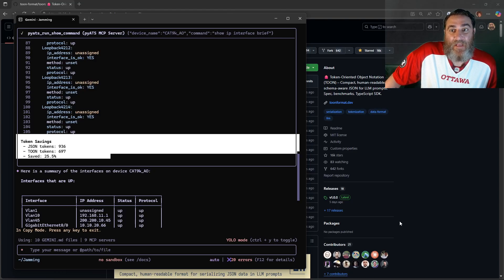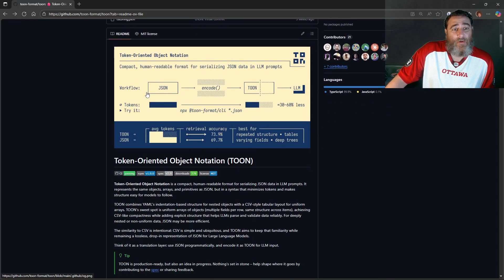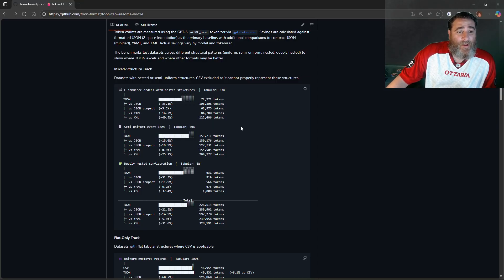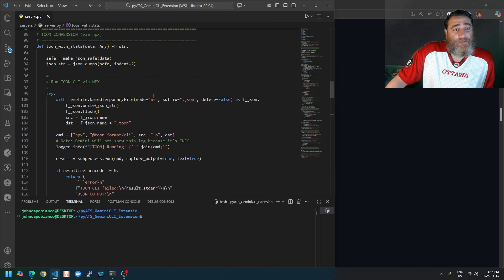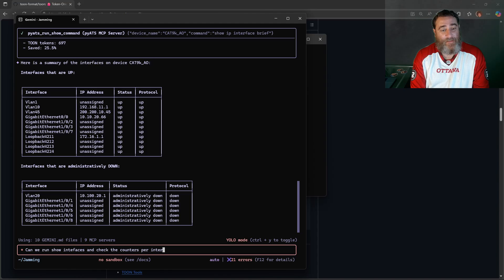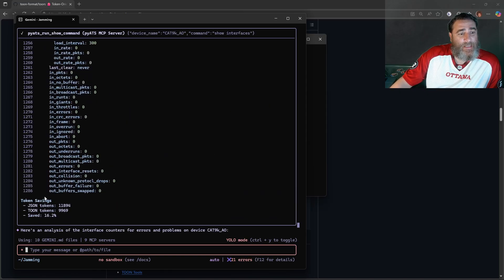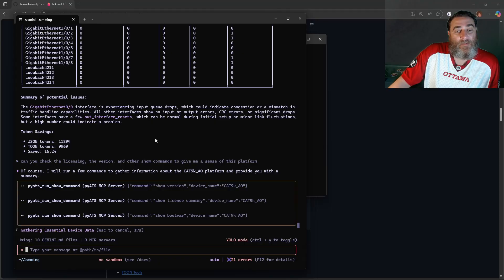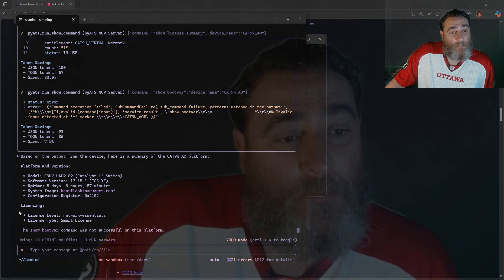TOON: Save 60% on tokens - A new file format for the AI Age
Welcome to the future of compact data formats — TOON 🗂⚡️

A brand-new, AI-native encoding designed to reduce JSON/ YAML bloat by 40–70% and dramatically lower LLM token usage across network automation, observability, telemetry, and AI agents.

In this video, I break down why TOON matters, how it works, and why it represents one of the most exciting “micro-optimizations” that can deliver massive real-world impact for AI pipelines.

Whether you're building:

RAG systems,

cloud-native AI backends,

MCP servers,

pyATS/NetDevOps automations, or

multi-agent orchestration flows…

…TOON gives you a way to send the exact same structured data you’re using today — but with up to 60% fewer tokens.

What is TOON, and why did Anthropic create it?

How TOON compresses JSON safely, deterministically, and losslessly

Real examples:

pyATS parsed JSON → TOON

Interface tables, routing tables, logging data

How TOON cuts LLM context window usage and reduces costs

How TOON improves latency and streaming speed for AI agents

Why TOON is becoming a first-class format for:

Gemini

Claude

MCP servers

LangGraph A2A pipelines

How I integrated TOON into a live pyATS FastMCP Server

Token savings analytics (before/after token counts)

🚀 Why TOON Matters Right Now

As AI agents move from prototypes to production, the bottleneck is not compute — it’s context window real estate.

RAG, observability pipelines, telemetry systems, NetDevOps automation, and configuration diff tools all rely on structured data… but LLMs struggle with:

verbose JSON

repeated keys

deeply nested objects

TOON solves this using a compact, Git-friendly, indentation-aware format purpose-built for LLMs while staying 100% lossless.

The result?
✔ Smaller payloads
✔ Faster agent-to-agent communication
✔ Lower token costs
✔ Less parsing friction
✔ Human-readable, machine-friendly

This is exactly why MCP servers (like my pyATS FastMCP server in this video) benefit immediately.

🧪 Live Demo in the Video

I show a complete workflow:

Run show ip interface brief on a real CAT9k

Receive ~900+ tokens of raw JSON from pyATS

Automatically convert it to TOON via NPX CLI

Feed the TOON block directly to Gemini

Display the actual before/after token counts

Achieve ~60% token savings in real time

Let Gemini summarize the interfaces using TOON instead of JSON

No hallucinations.
No schema loss.
Just clean, compressed, structured data.

🛠️ Tools Used

pyATS FastMCP Server (custom)

NPX @toon-format/cli

MCP (Model Context Protocol)

TOON encoding

Token analytics using GPT o200k tokenizer

AI researchers & engineers

Network automation engineers

NetDevOps practitioners

Observability & telemetry developers

LLM multi-agent architects

Anyone building real-time AI infrastructure

If your pipelines move structured data between LLMs, this is the video for you.

Do you want a standalone TOON MCP server?